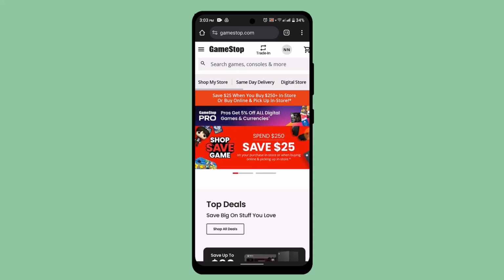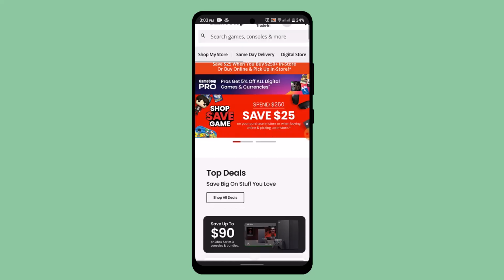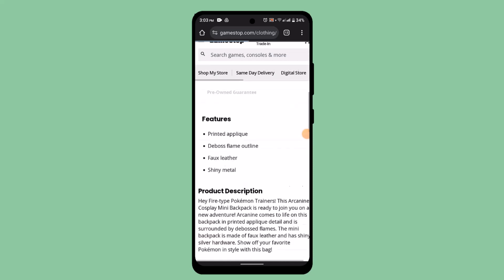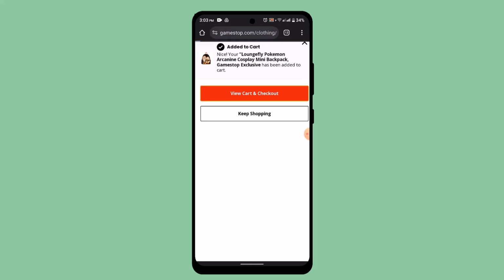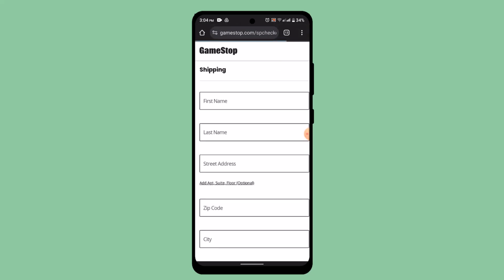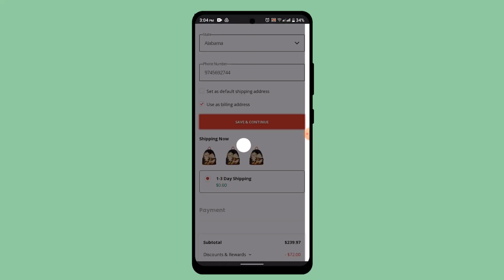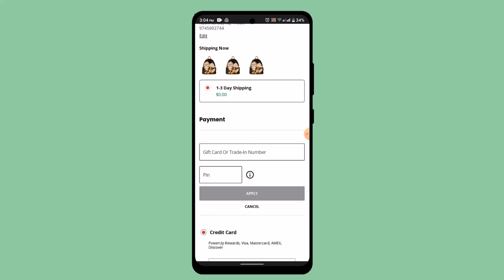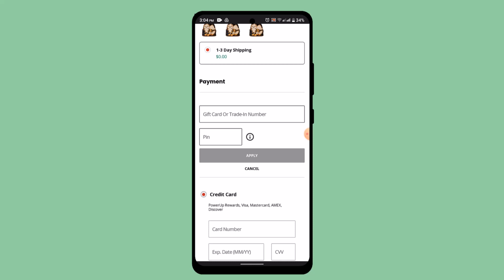How To Use Gamestop Gift Card Online !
This Video Is based on How you can Use Gamestop Gift Card Online.

Chapters / Timestamps
0:00 Introd
0:15 Use Gamestop GiftCard
2:01 Outro